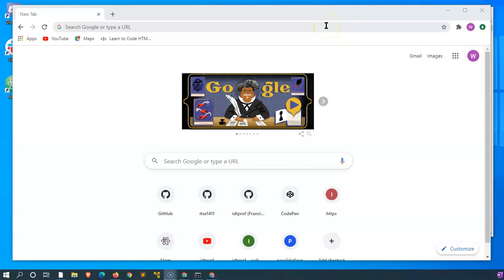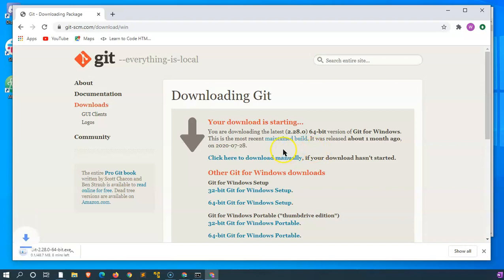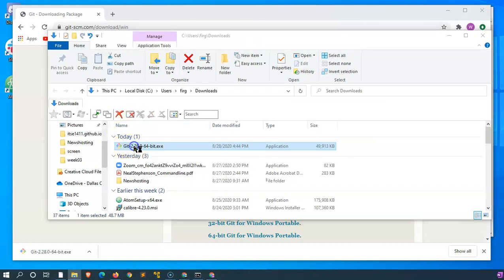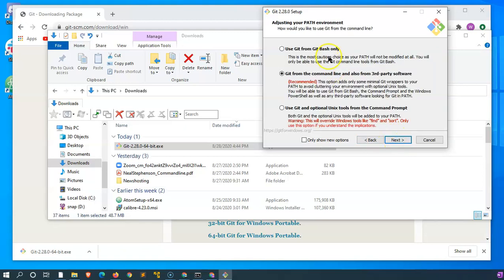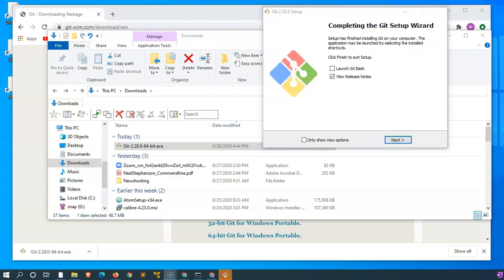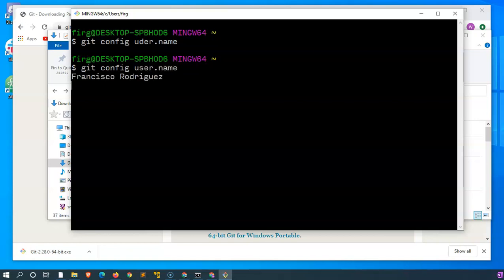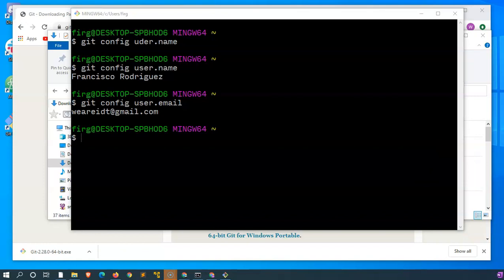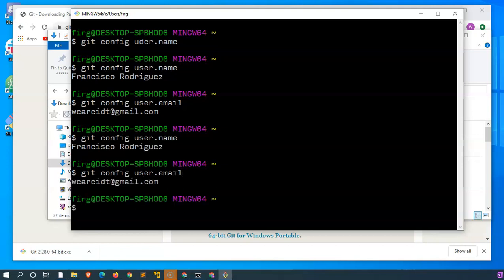Install Git for Windows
Download and install Git for Windows 10.